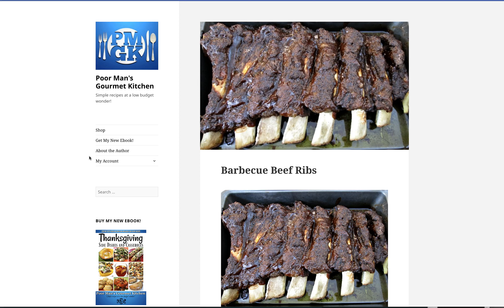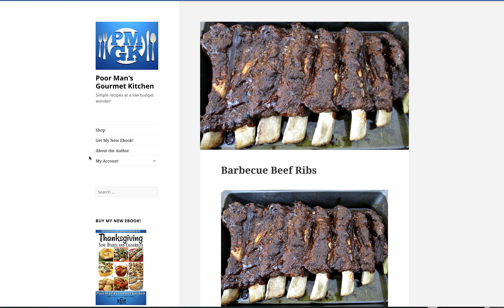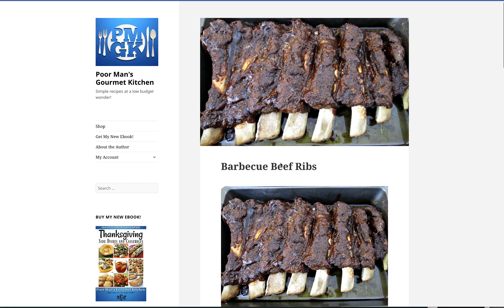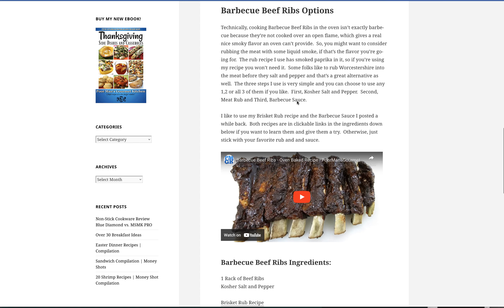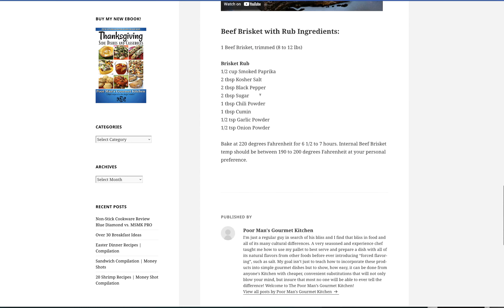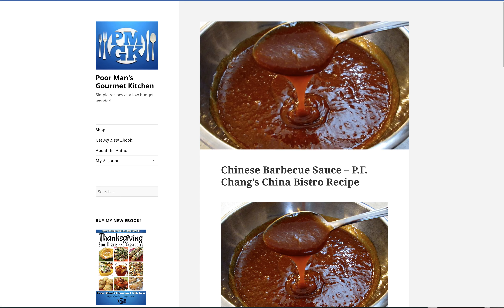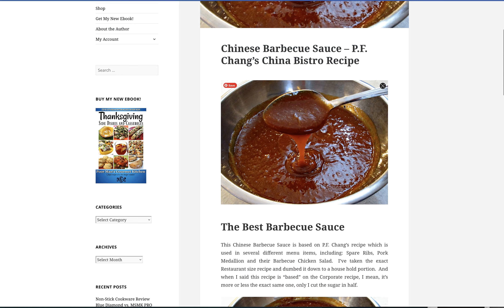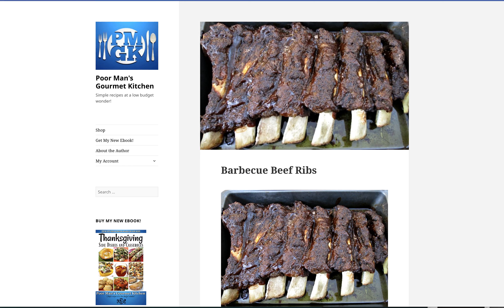Jose Mier BBQs in Sun Valley, CA with Beef Ribs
Jose Mier finds mouthwatering food ideas in Sun Valley, CA and shares them with the world.

Beef ribs are a flavorful and hearty cut of meat that are prized for their rich, robust taste and tender texture when cooked properly. Typically taken from the rib section of the cow, they can be divided into two main types: short ribs and back ribs. Short ribs are meatier and often braised or slow-cooked to achieve a melt-in-your-mouth tenderness, while back ribs, which contain less meat, are usually grilled or smoked to bring out their deep, smoky flavor. Whether marinated, dry-rubbed, or glazed with barbecue sauce, beef ribs are a popular choice for grilling and smoking enthusiasts, offering a delicious and satisfying eating experience.